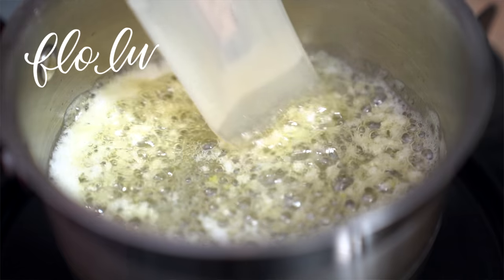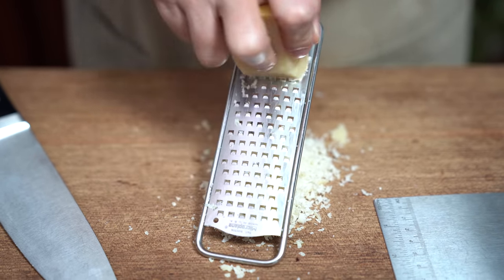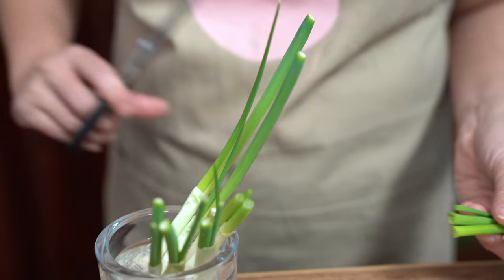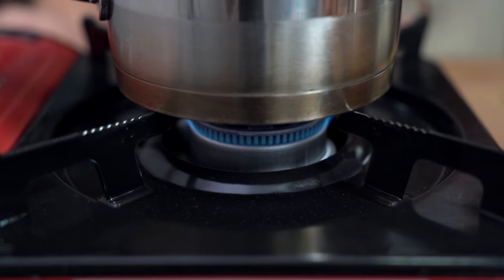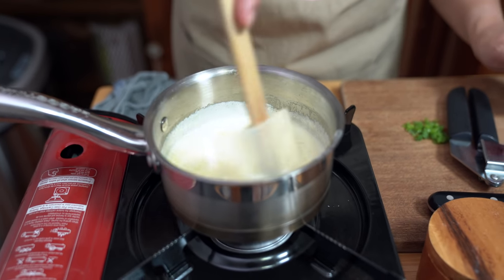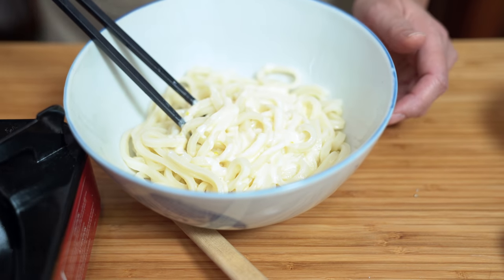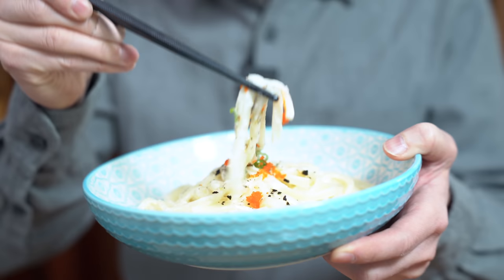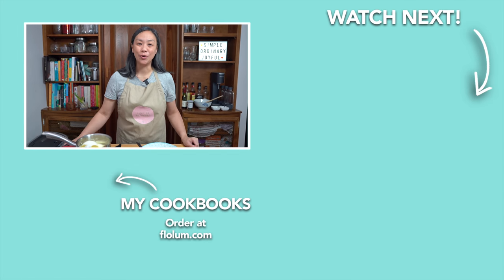Creamy Alfredo Udon Noodles - East meets West!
You'll love this simple, flavour packed dish. Rich, garlic sauce meets springy Japanese udon noodles.

** FLO'S APRON **

** LET’S CONNECT! **